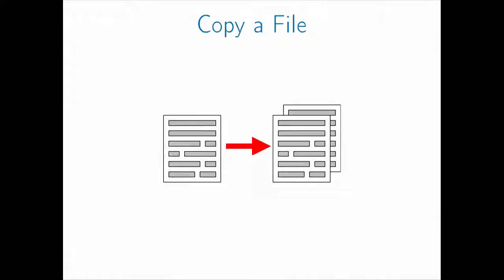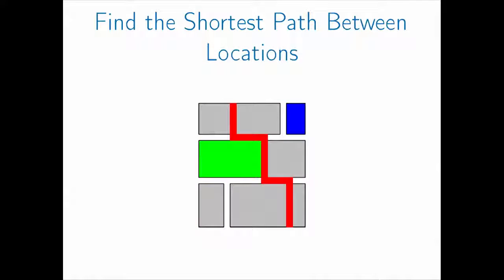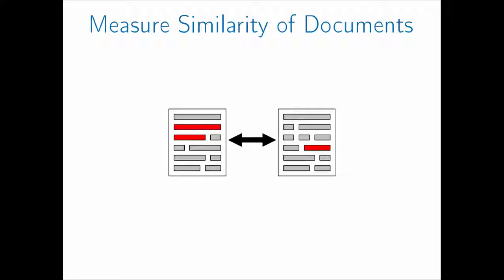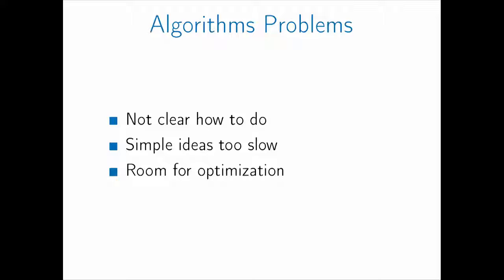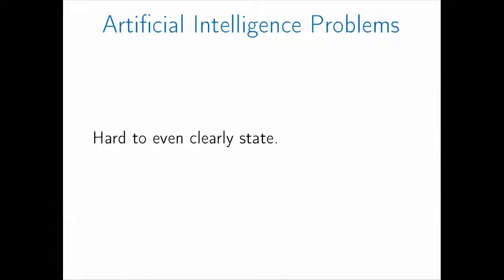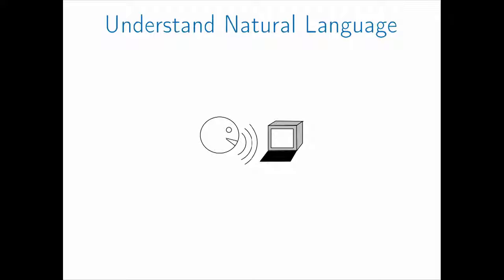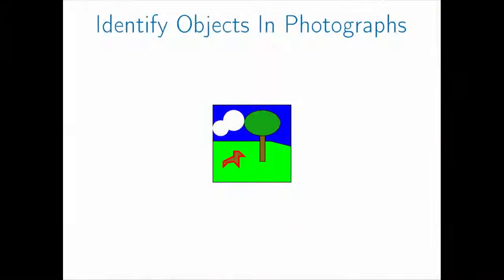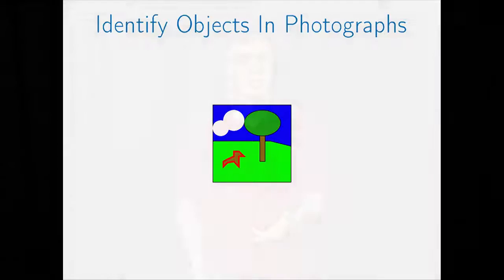Why Study Algorithms?